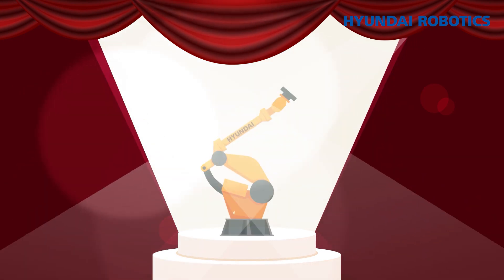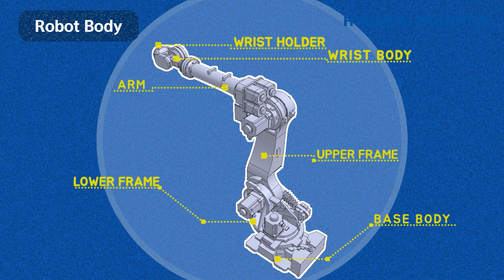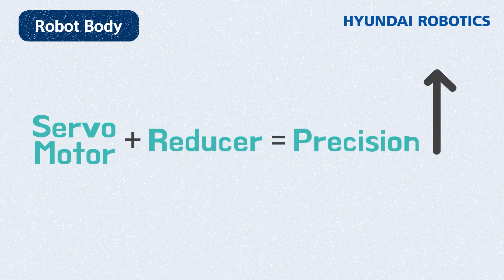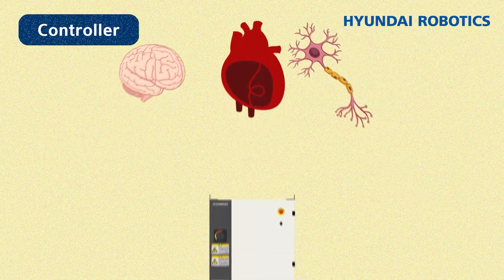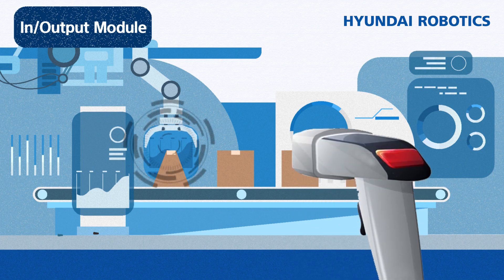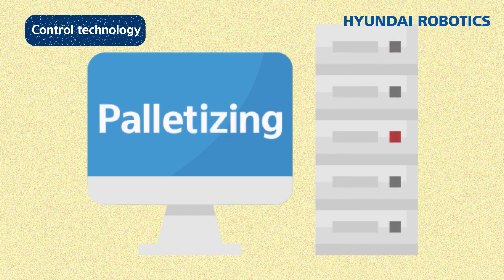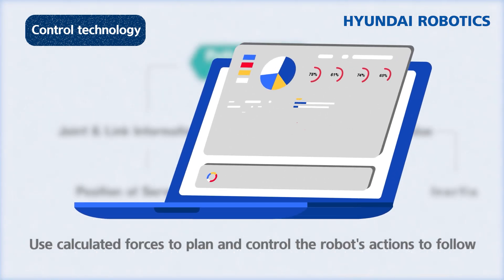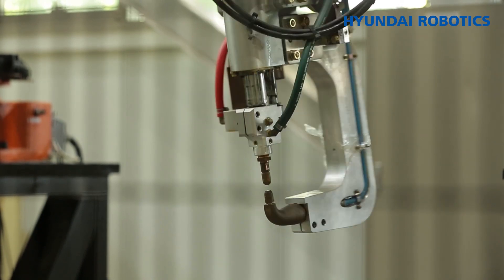All about Robot #2, Structure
How can robot move? The robot's body,  controller, and the control technology that provides the user interface! This video has the composition and principles of robots. If you have any questions, please leave them in the comments.

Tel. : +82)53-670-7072